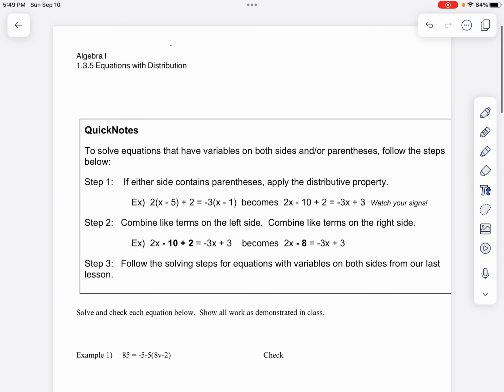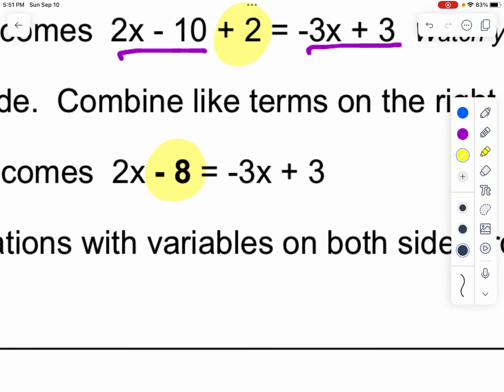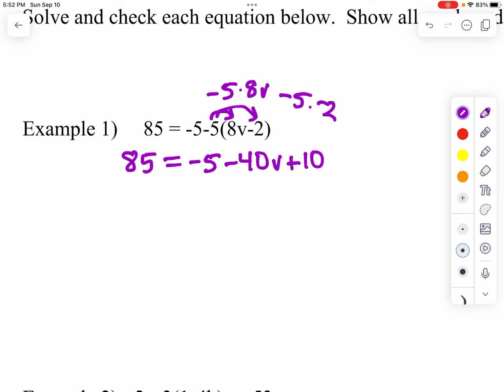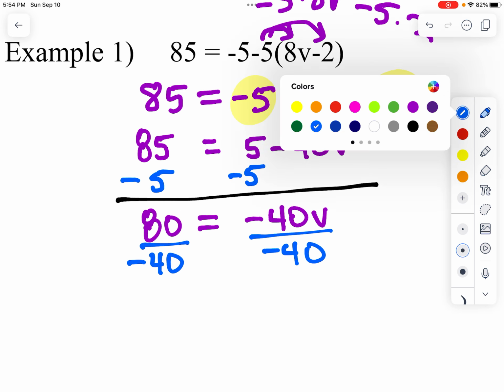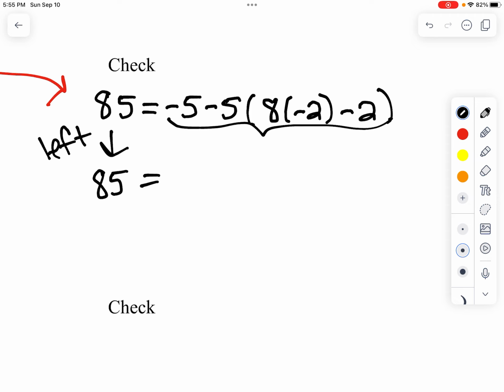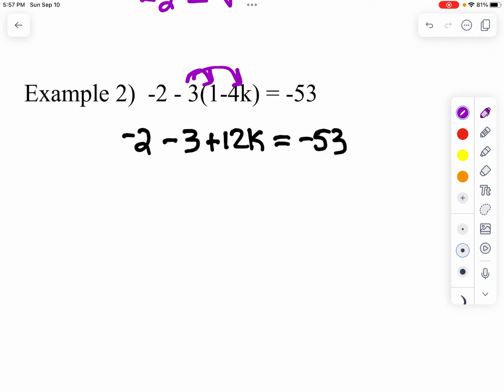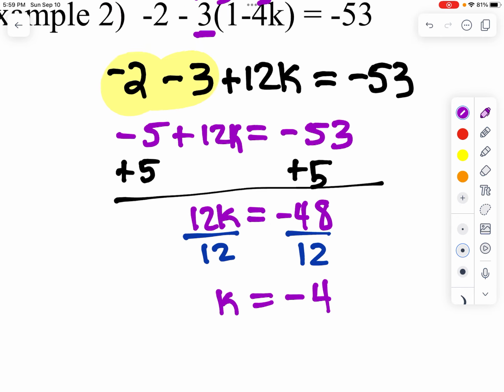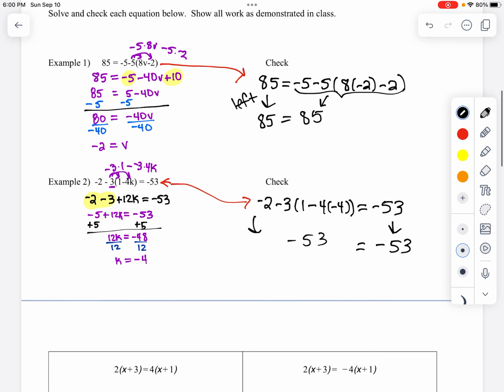1.3.5 Video Notes